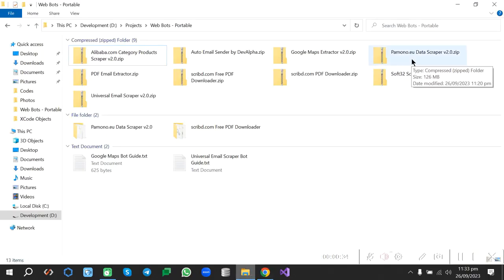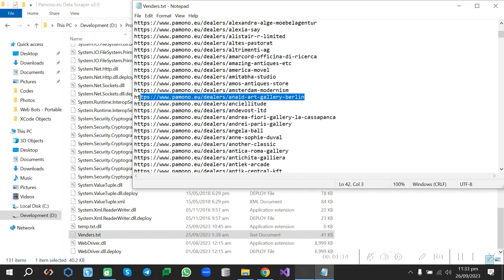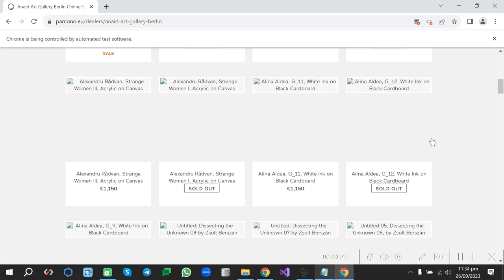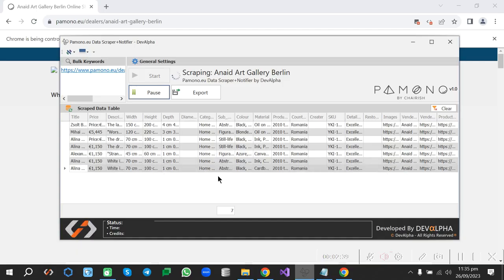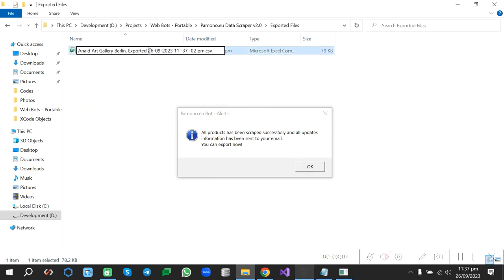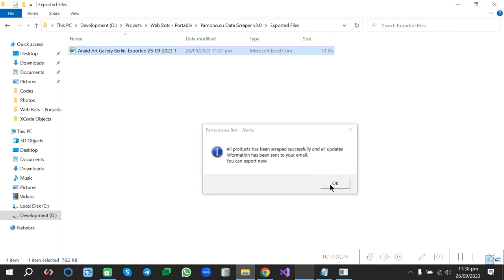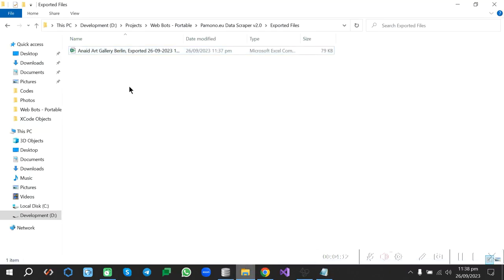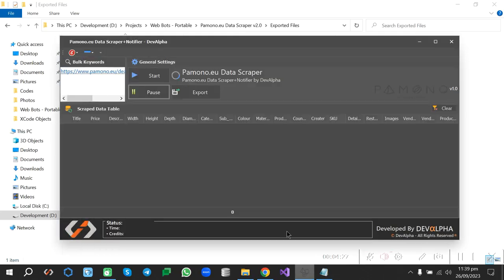Pamono.eu Data Scraper + Notifier v2.0 | Extract & Capture: Product Title, Prices, SKUs & much More!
Scrape & Capture Product Title, Prices, SKUs & much More Data from pamono.eu with Pamono.eu Data Scraper + Notifier v2.0 Powered by DevAlpha

Recently, I have developed a most powerful automation tool Pamono.eu Data Scraper + Notifier v2.0 to Scrape Extract & Capture: Product Title, Prices, SKUs & much More Data from pamono.eu. This video demonstrates all of its features, workflow, and results.

Best regards,
Mudasir

➔ Demo recorded & published: September 26, 2023